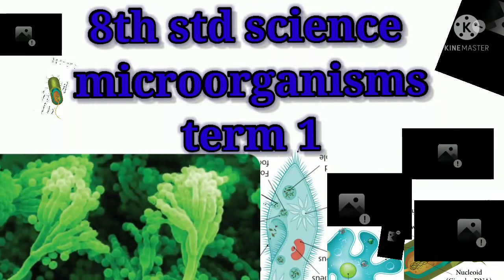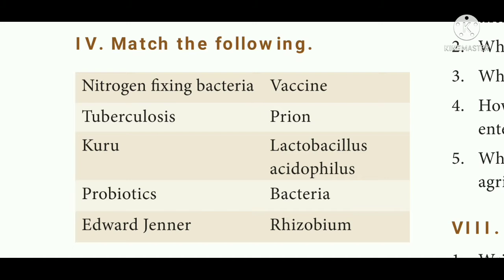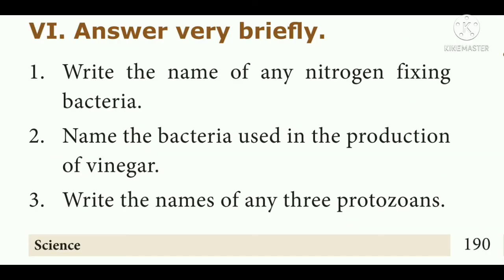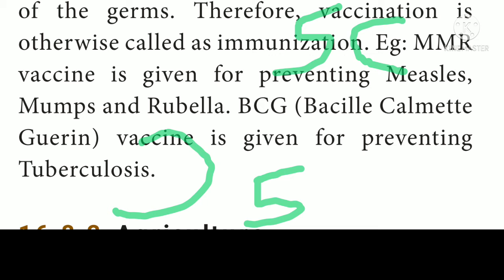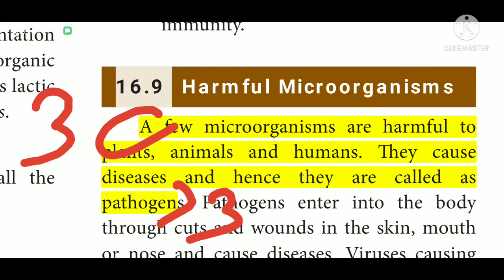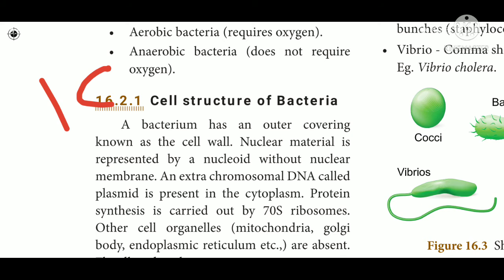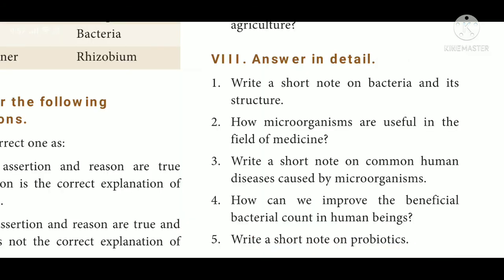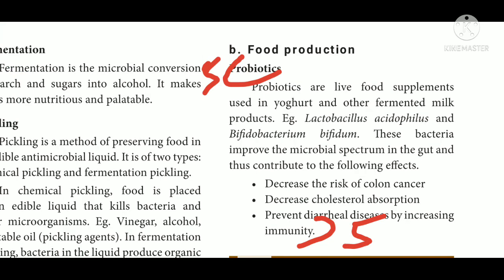8th std science unit 16 ll microorganisms new book back answers full lesson ll English medium ll TN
hai huys, 👋👋
8th standard science  new book back exercise
full lesson 1,2,5 mark answer.unit 16 microorganisms .term 1.TN samacheer book